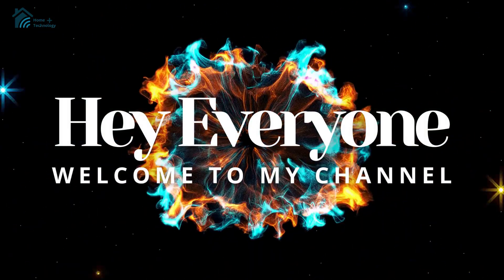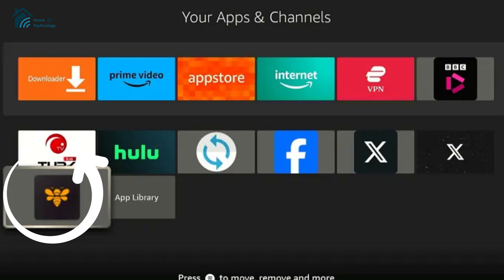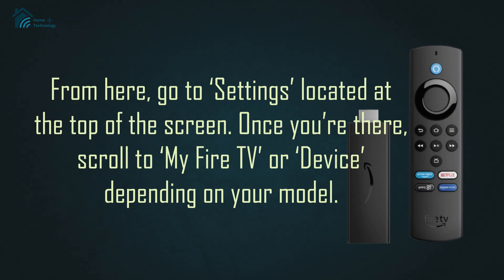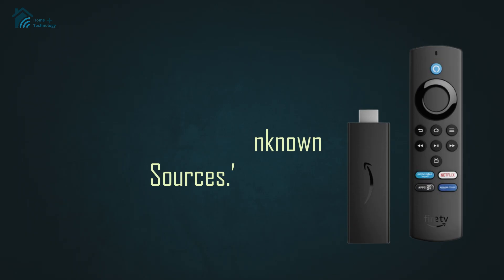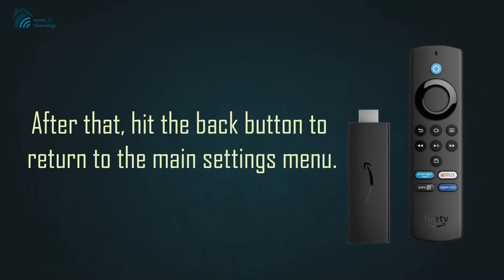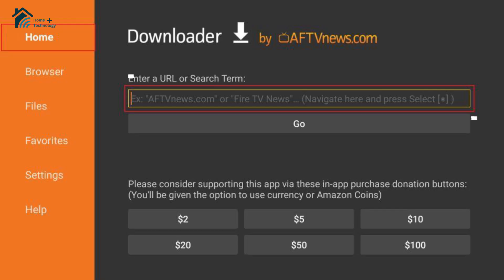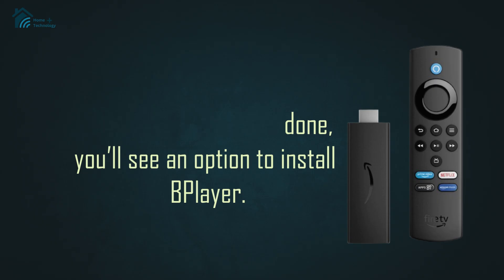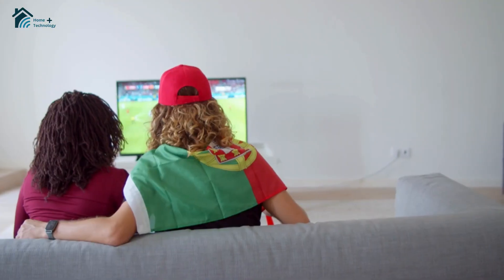How to Install BPlayer on FireStick 🔥 Super Easy Step-by-Step Guide!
Looking for a fast and simple way to install BPlayer on your FireStick? In this beginner-friendly tutorial, I’ll walk you through the easiest method to get BPlayer up and running in just a few minutes—no tech experience needed!

✅ In this video, you’ll learn:

How to prepare your FireStick for third-party apps

Where to safely download BPlayer

How to install and launch BPlayer

Tips for using BPlayer with streaming apps like IPTV or Cinema HD

📱 Works on all Fire TV devices, including FireStick 4K, 4K Max, and Fire TV Cube.